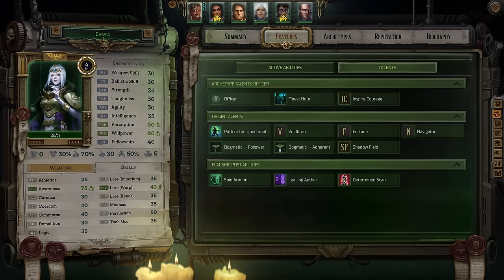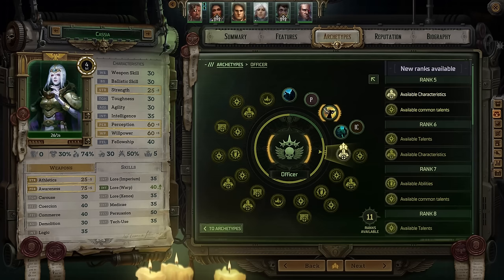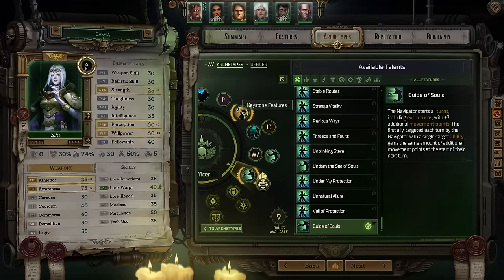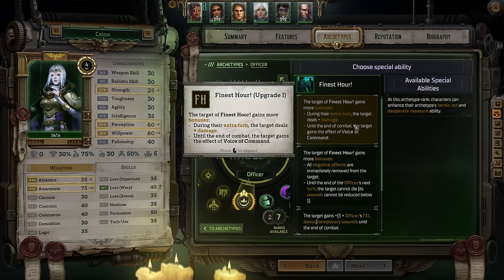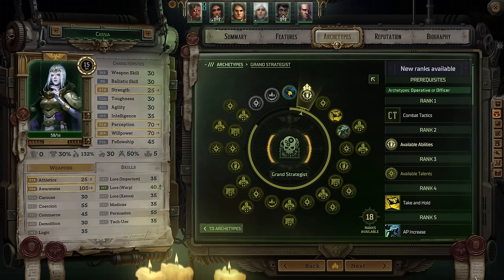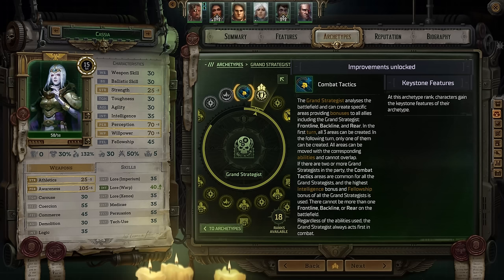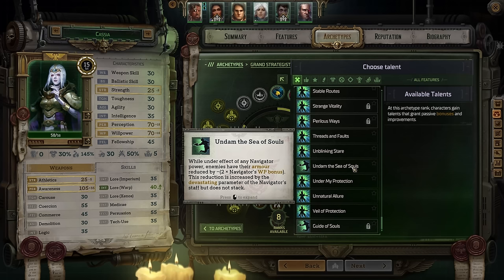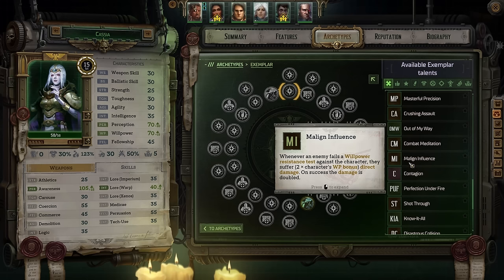WH40K: Rogue Trader - Cassia Navigator Build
In this video I provide a build for Cassia in my Warhammer 40,000: Rogue Trader Let's Play series.

00:00 Initial Level
01:59 Officer Levels
12:28 Grand Strategist Levels
20:20 Exemplar Levels
21:12 Late Game Items